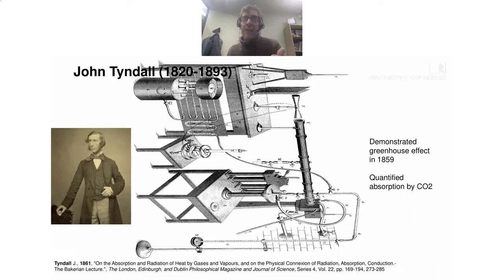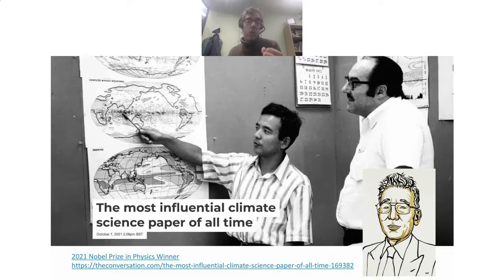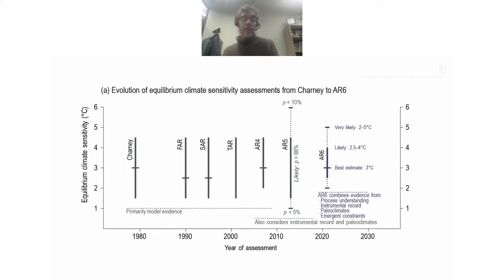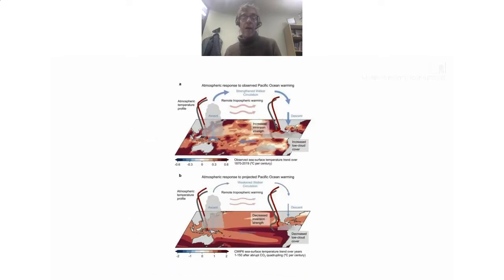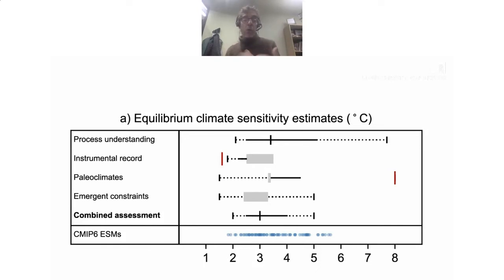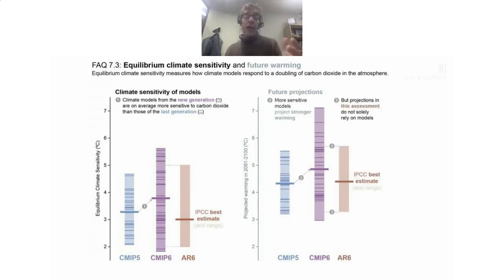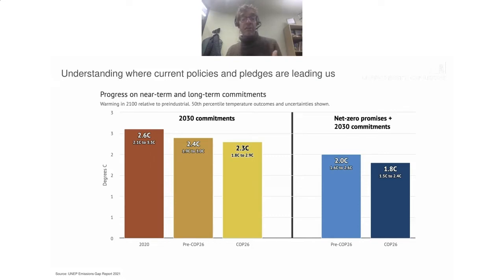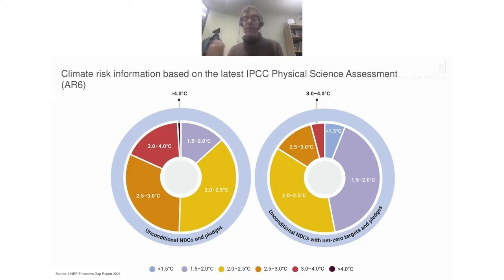VIRTUAL | Climate Feedbacks and Dealing with Uncertainty in Climate Policy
This talk will explore the latest updates to the understanding of climate feedbacks based on the latest climate science published in August by the Intergovernmental Panel on Climate Change (IPCC). I led Chapter 7 of the IPCC report which used new approaches to constrain uncertainties with the aim to better inform the policy negotiations at COP26 . -did we succeed?

Speaker: Piers Forster, Professor of Physical Climate Change and Director of the Priestley International Centre for Climate at the University of Leeds.